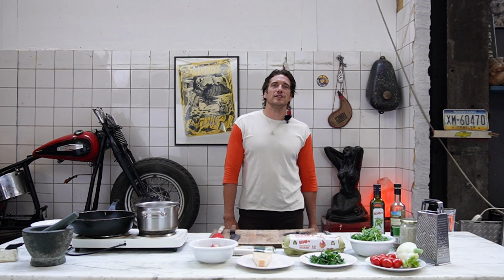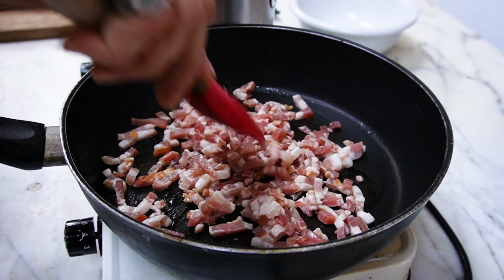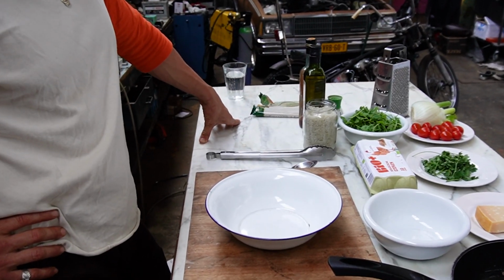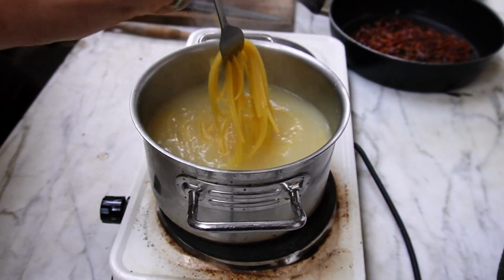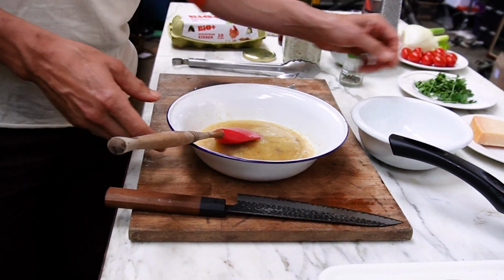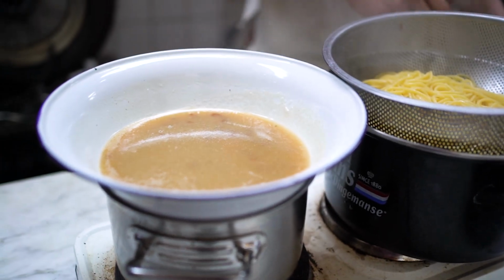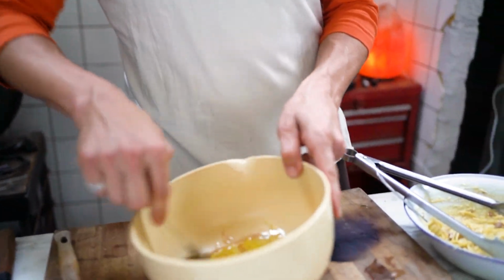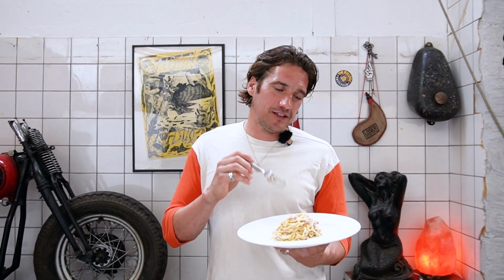Italian Style Organic Pasta Carbonara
How To Make Organic Pasta Carbonara Ala George

Classic Carbonara Extravaganza with George in the Garage!
Hey there, welcome to Cooking in the Garage! Today, we're making my version of a classic carbonara. Bacon, eggs, cheese, and pasta—let's create some magic. Oh, and a little salad on the side for a balanced meal. Let's dive into the flavors!

Introduction:
"Hey, I'm George, and today, we're making my version of a classic carbonara. Bacon, eggs, cheese, and pasta—let's get started on this mouth-watering journey. Oh, and we'll throw in a little salad on the side for that perfect balance. Let's dive into the flavors!"

Choosing Gluten-Free Pasta:
I like to keep things light and digestible, so I'm opting for gluten-free pasta today. Quick tip: Gluten-free pasta takes a bit longer to cook than regular pasta, so patience is key. Let's start with getting that water boiling for our delicious carbonara.

Crispy Bacon Foundation:
Watch and listen as the bacon sizzles to perfection, creating the flavorful base for our carbonara sauce. I prefer my bacon crispy but not too hard, finding that perfect balance of texture and taste.

Pasta Perfection:
With the water boiling, let's introduce our gluten-free pasta to the pot. Here's a little trick to ensure an even serving size. Remember, we're going for that al dente perfection, so a bit longer on the boil is just what we need.

Secrets of the Carbonara Sauce:
Now, let me share the secret behind a velvety carbonara sauce—eggs, bacon fat, and cheese. I'm breaking a common tradition here by using whole eggs, not just yolks, and I'll explain why. Let's take a quick look at these organic eggs and some tips on choosing the right mix.

Grating Parmesan for Perfection:
Time to grate that Parmesan for an emulsive texture. I like using a fine grater to achieve that perfect consistency. Parmesan is crucial in enhancing the flavor of the sauce.

Blending Sauce and Pasta:
Let's combine the cooked pasta and the sauce. I'll show you the delicate process of heating the sauce without overcooking the eggs, achieving that saucy consistency. Grated cheese joins the mix for the final touch.

Bonus Salad Round:
To balance our meal, I'm preparing a fresh arugula, fennel, and tomato salad. Olive oil, salt, pepper, and a hint of fennel create a delightful dressing. Easy assembly with parsley and a toss brings a refreshing side to our carbonara.

Plating the Delight:
Watch as I plate the carbonara elegantly, accompanied by the vibrant side salad. A feast for the eyes and the taste buds—a beautiful carbonara portion with a perfect balance of flavors.

Tips and Tricks:
I'll share some valuable insights into the nuances of cooking gluten-free pasta, crafting the perfect bacon, and achieving the ideal carbonara sauce consistency. Stick around for some cooking wisdom!

Bon Appétit and Thank You:
The final plate is ready to be savored. A hearty carbonara dish with a refreshing salad on the side. Bon appétit, and thank you for joining me on this flavorful journey in Cooking in the Garage!

INGREDIENTS:
Pasta Carbonara:
Gluten free pasta
Organic bacon bits
5 eggs
Organic parmezan
Salt
Pepper

Side salad:
Organic fennel
Organic rocket
Organic cherry tomatoes
Red wine vinegar
Organic olive oil
Salt
Pepper
Parsley

COOKING INSTRUCTIONS:
Pasta Carbonara Instructions:
Step 1: Boil water in a large pan, salt the water with a pinch of salt, once the water is boiling add the pasta and boil as instructed
Step 2: Fry the bacon until crispy, the fat will come out and will be used to bind the sauce
Step 3: Add 4 whole eggs to a bowl, whisk the eggs and mix in the bacon and bacon fat
Step 4: Add about 1 tsp pepper to the mix, bind the sauce by slowly cooking it au bain marie until you reach a creamy consistency.
Step 5: grate the parmesan cheese and add to the mixture, once the cheese is melted and the sauce is creamy add in the drained pasta and stir carefully.

Side Salad Instructions:
Step 1: Mix 2 tbs of olive oil with 1 tbsp of red wine vinegar to a bowl
Step 2: Add salt and pepper and mix it together
Step 3: Cut cherry tomatoes in half and add to the bowl
Step 4: Slice half a fennel thinly and add
Step 5: Top off with nice amount of rocket, add some roughly curt parsley to taste and mix well

Serve and enjoy with your friends!

organic recipe, pasta carbonara, easy recipe, slow cooking, cooking in the garage